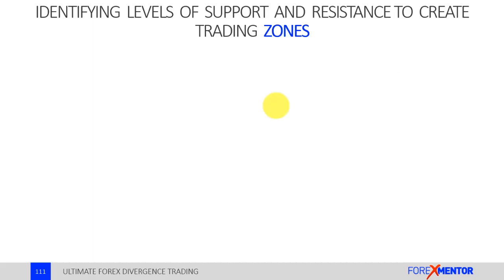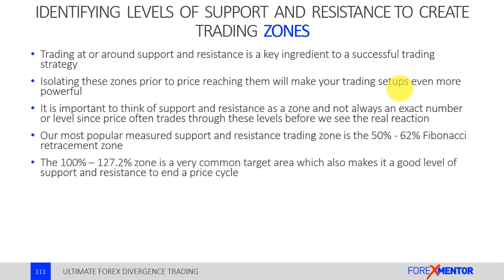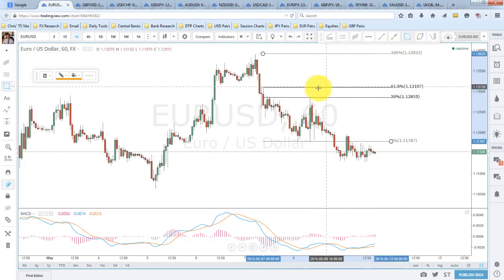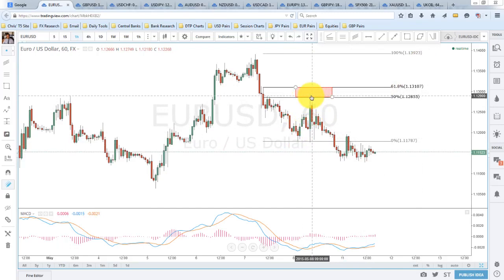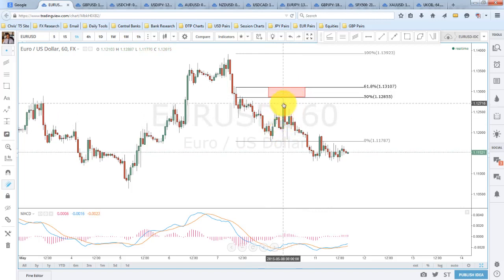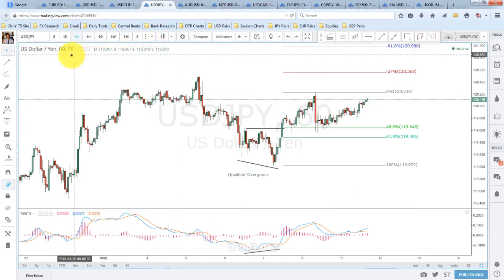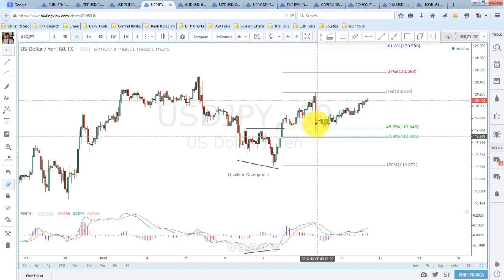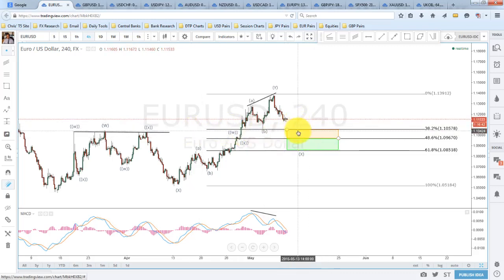Section10 08 Identifying Levels of Support